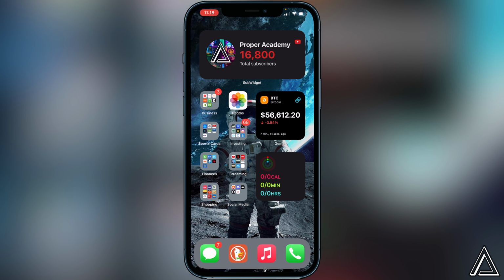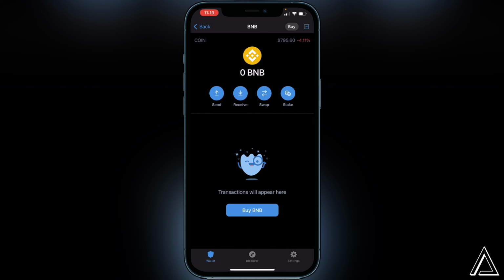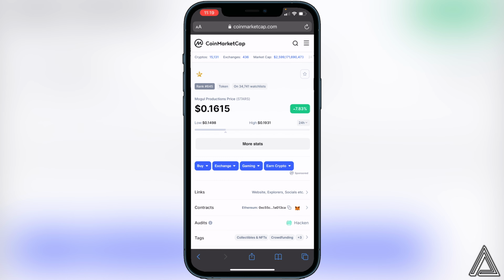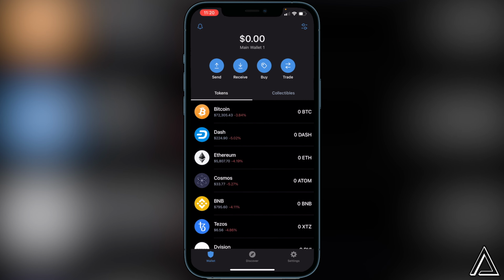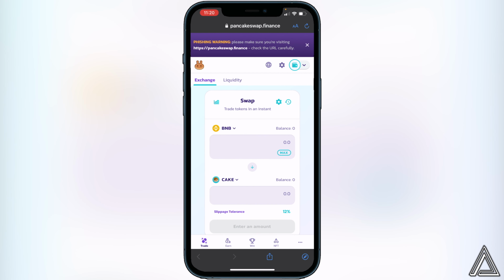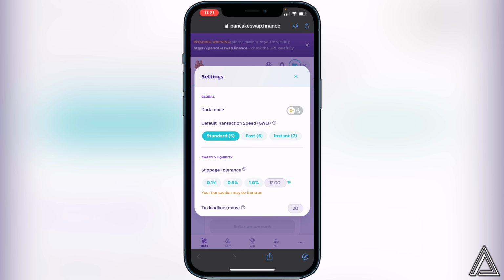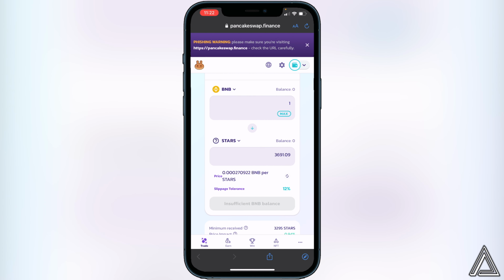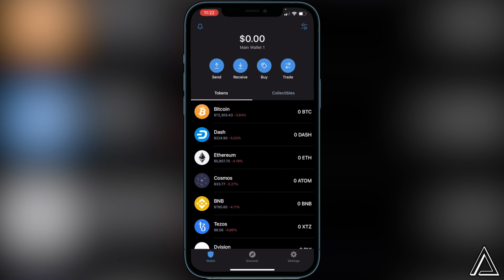How To Buy Mogul Productions Token on Trust Wallet 💰| How To Buy STARS Token on PancakeSwap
In today's video we show you How To Buy Mogul Productions Token on Trust Wallet. It's super easy to do takes less then 5 minutes. If you're looking for more Tutorials we have plenty!